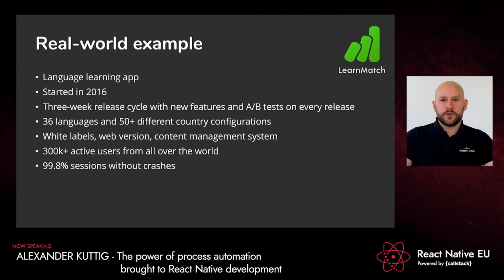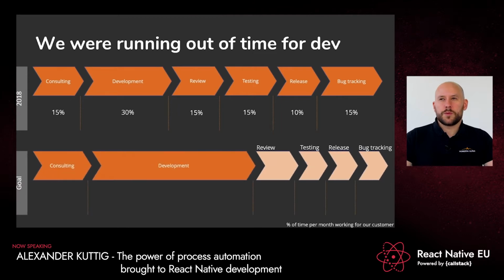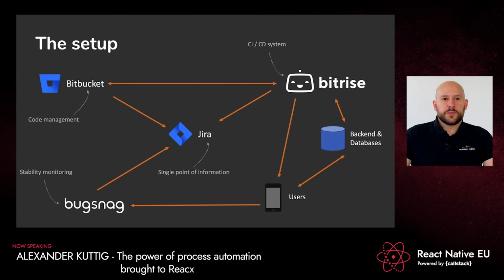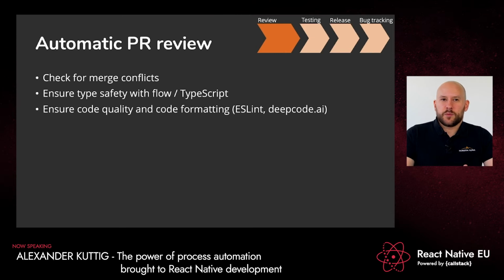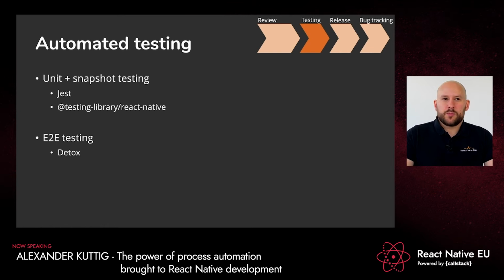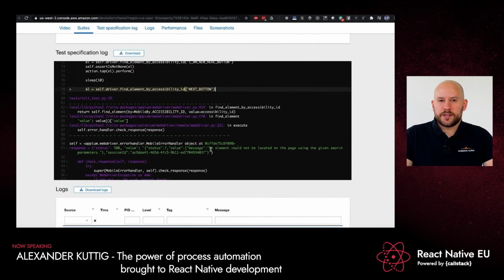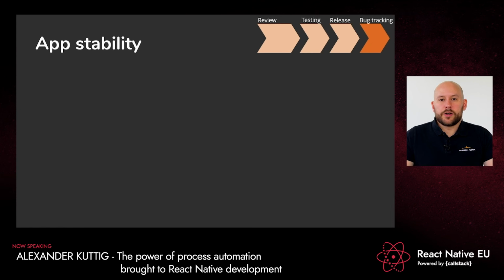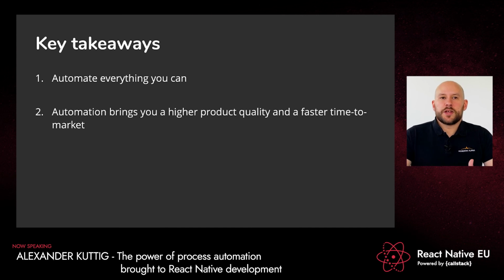React Native EU 2020: Alexander Kuttig - The Power Of Process Automation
Abstract:
We are developing an app based on ReactNative and Firebase for a customer. The app has around 1.8 million downloads and around 300k active users. We are running a three week release cycle with new A/B tests and new features in every release. The application has 99.8% sessions without crashes and a 4.6/4.7 star rating on the AppStores. All that is achieved with only two developers.
I want to share some insights on how we are able to make this possible. We are able to focus most of the time on developing by automating all tasks which we are able to automate and have clear processes wherever possible. The talk will focus a lot on how to specifically automate task in the ReactNative environment.
Some examples of things we automated:
- PR quality checks - Unit testing (Jest) + Code styling (ESlint) + Typechecking
- End user testing on real devices (AWS Device Farm + Appium)
- Testing Builds + Shipment to customer
- Production Builds + Shipment to stores
- Integration of translation systems
- Generation of sourcemaps and shipment to bug tracking system